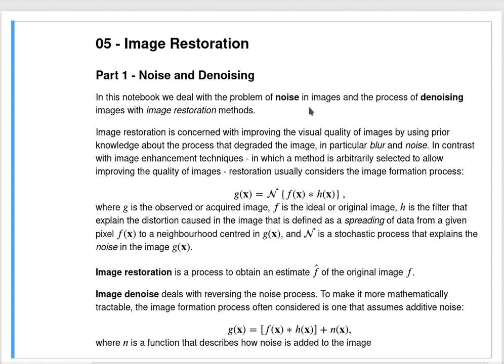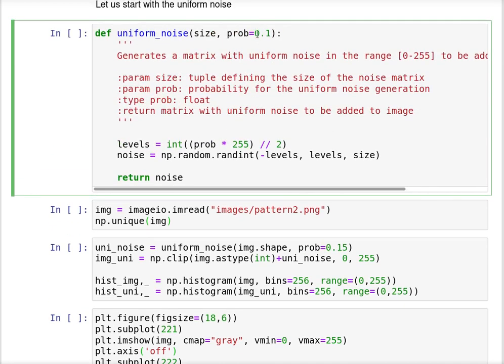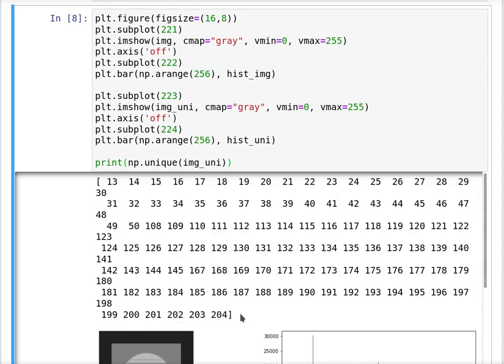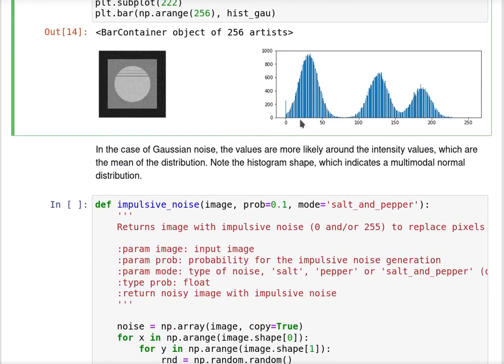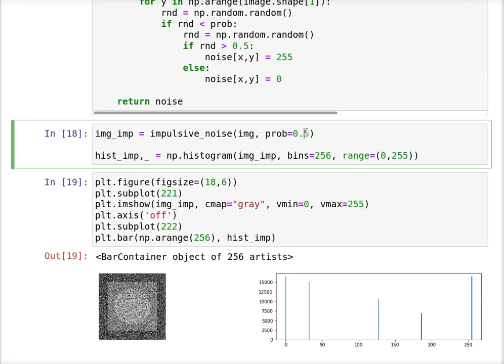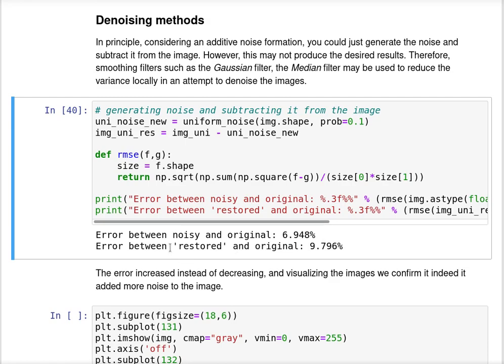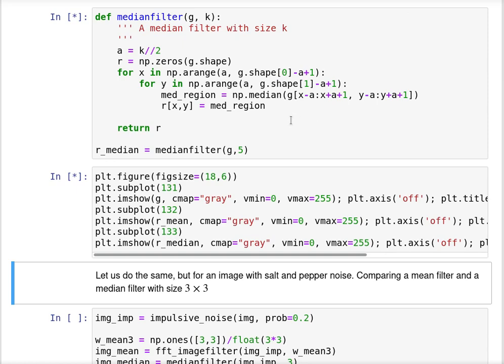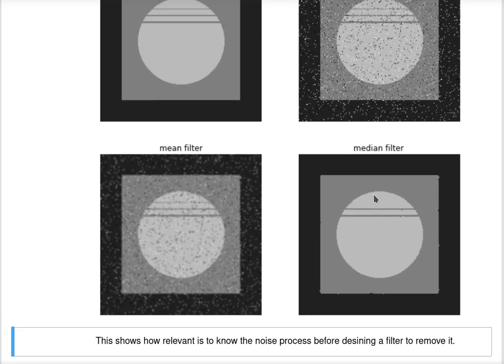DIP 05 - Image Restoration - (3) Implementing noise simulation and denoising filters